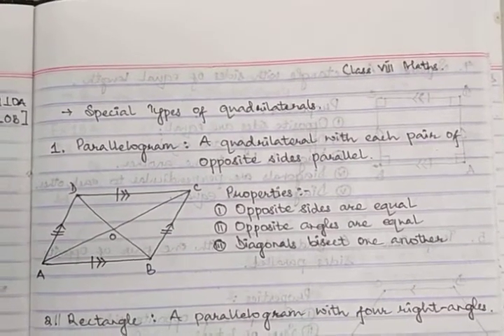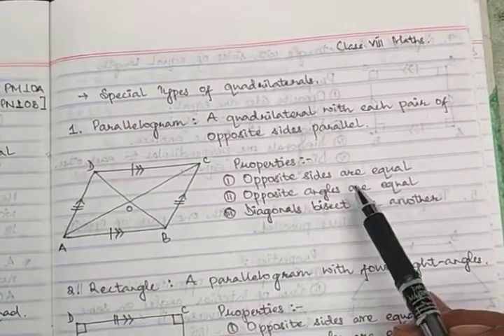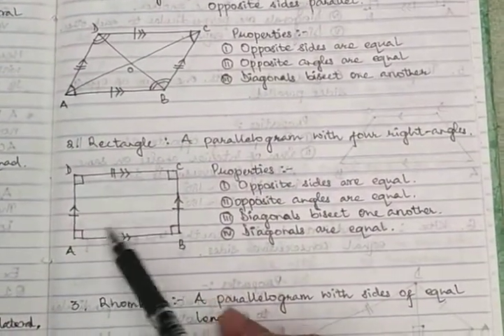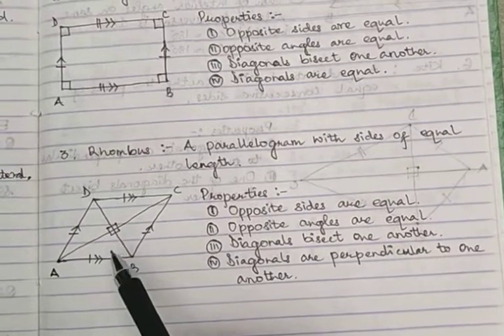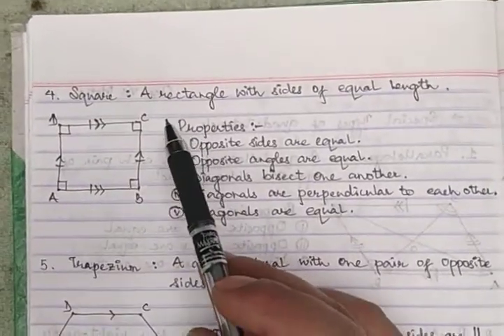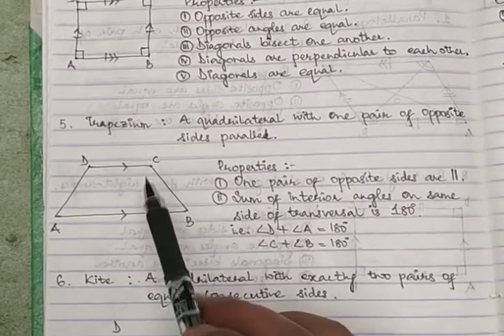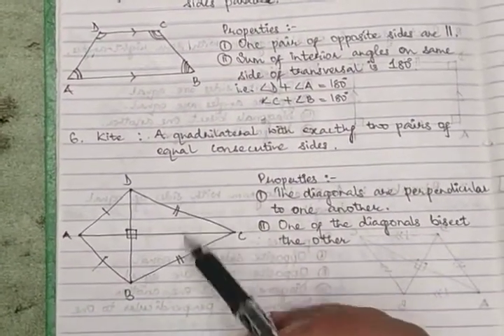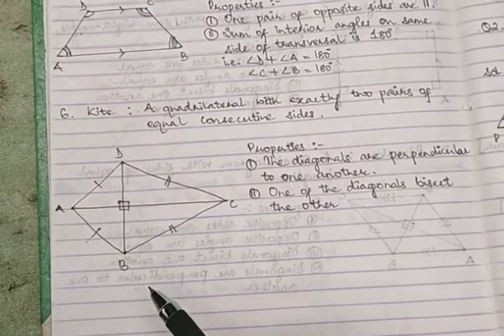Class VIII Maths